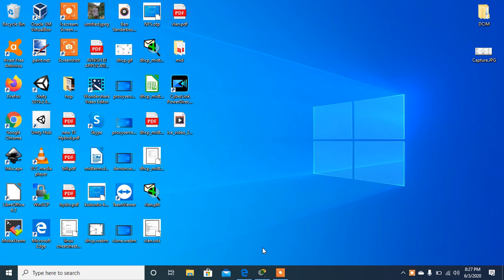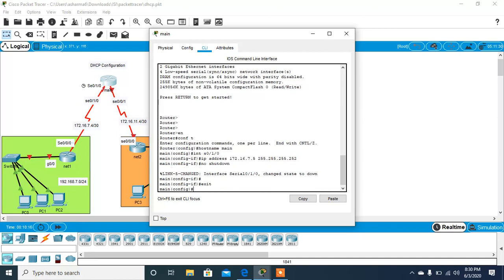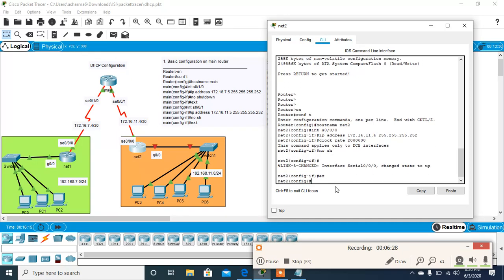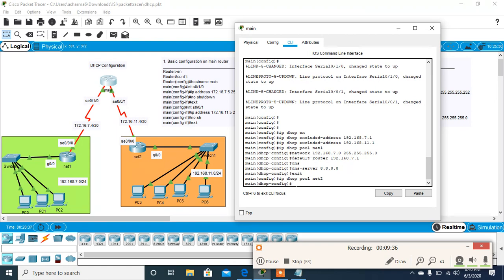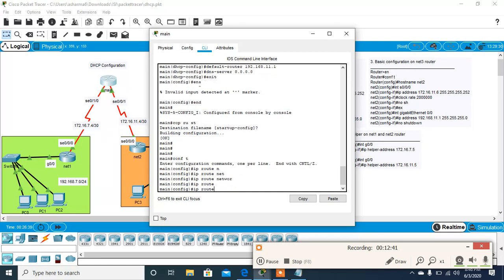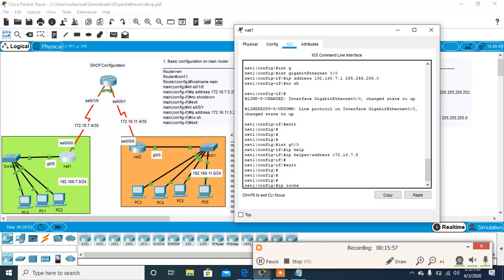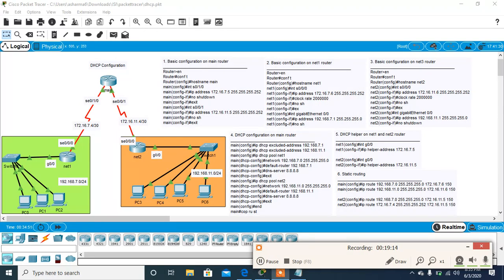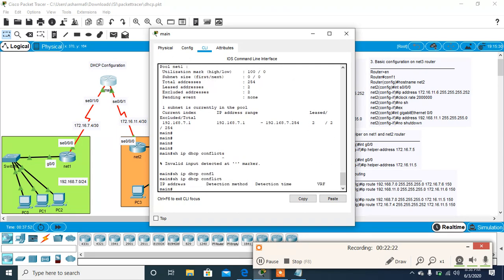DHCP configuration and Static routing on Cisco Packet Tracer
In this tutorial you will get to know the DHCP configuration, Static routing and how a remote host got IP or DHCP configuration with the help of ip helper-address.
Also you will get to know about three basic show commands for DHCP.
1. Router# sh ip dhcp binding
2. Router# sh ip dhcp pool pool name
3. Router# sh ip dhcp conflict